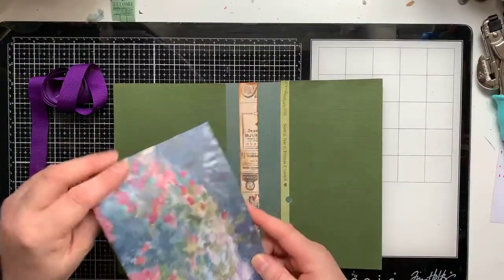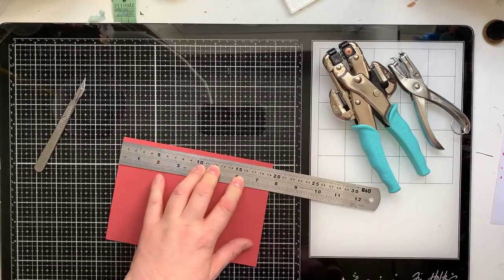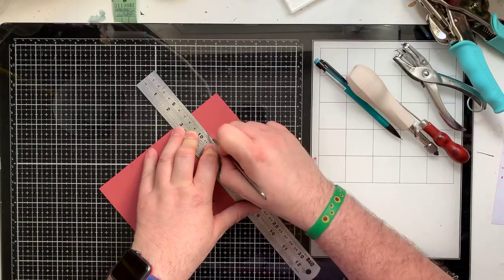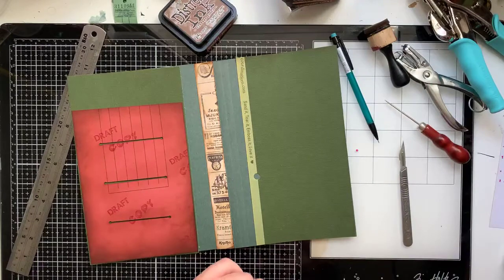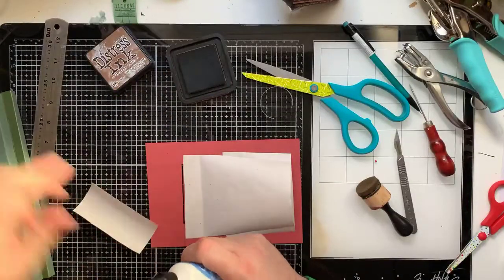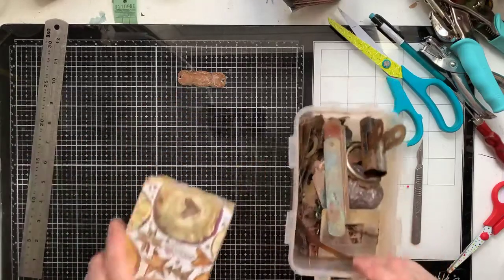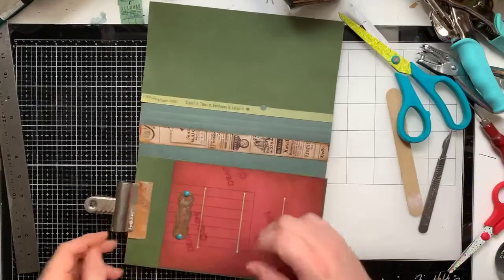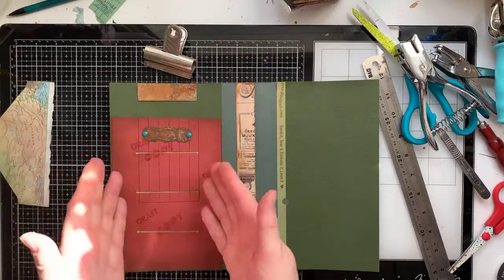File Folder Folio Tutorial Part Two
In this second video of a series (of undetermined length) I demonstrate how to make the elements of my take on a file folder folio.

This series takes you from the very basics through to building a beautiful and unique junk journal, this video series is perfect for those who are just finding their feet in the junk journaling world, through to the more advanced and confident junk journaling crafter.

This is junk journaling for beginners, intermediate and advanced.